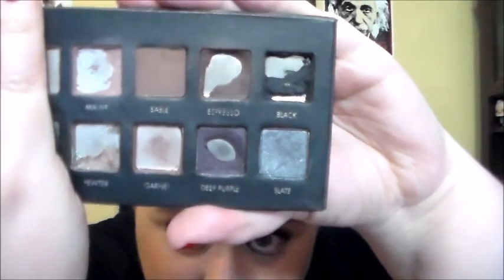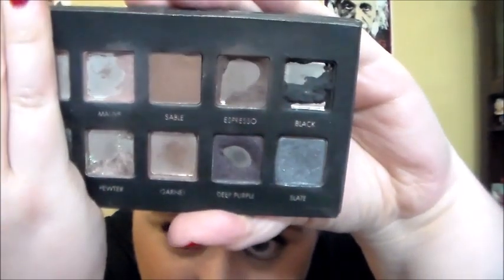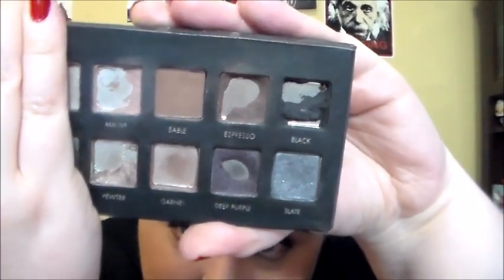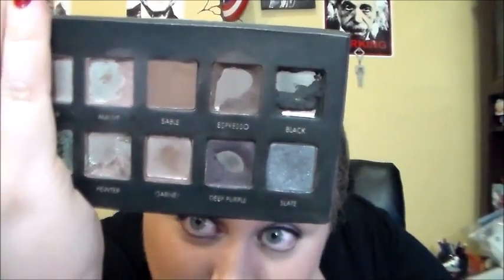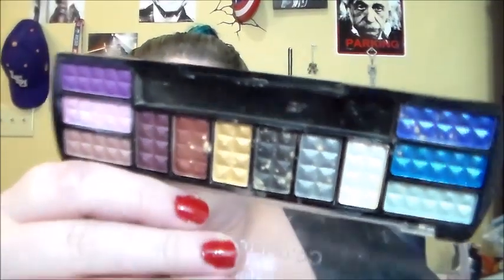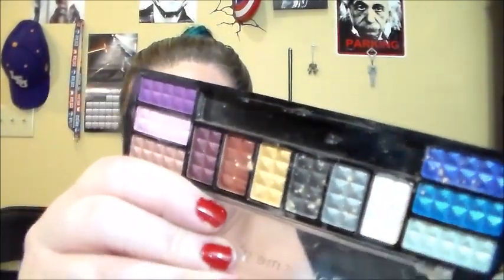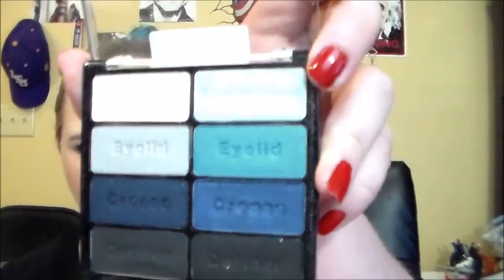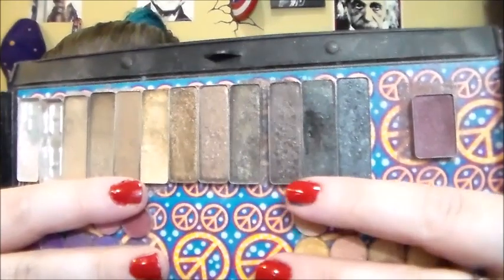Pan that Palette Update Plus Palette Roulette Intro!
Eyes - LOC by Tati Eyeshadow Stick "Impress Me"
Urban Decay Urban Spectrum Palette "Omen" on Lid, "Voodoo" in Outer V, and "Flashback" on Lower Lashline
Lorac Pro 1 "Mauve" in Crease
Stila Smudge Stick "Stringray" on Upper Lashline

Lips - ModelCo Illusion Lip Liner
Revlon Lip Butter "Sugar Plum"
Urban Decay Revolution High Color Lip Gloss "Kinky" (Sample)

Nails - Ruffian Nail Polish "Ruffian Red"